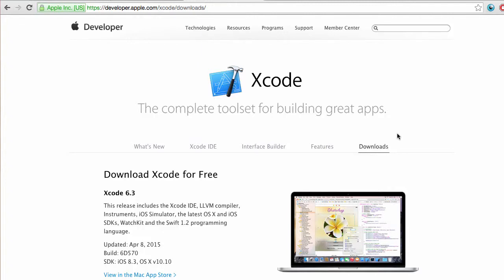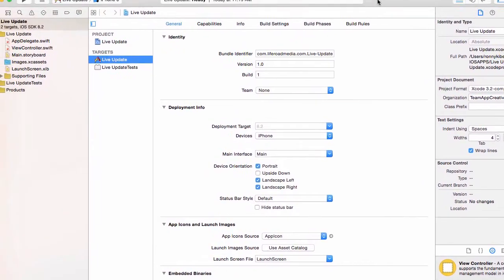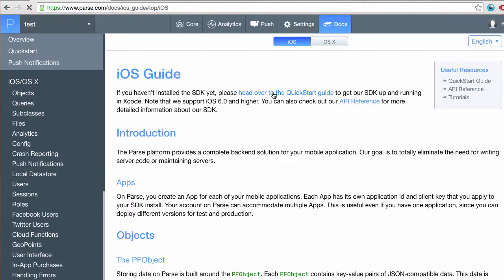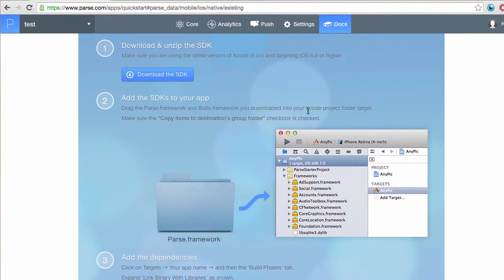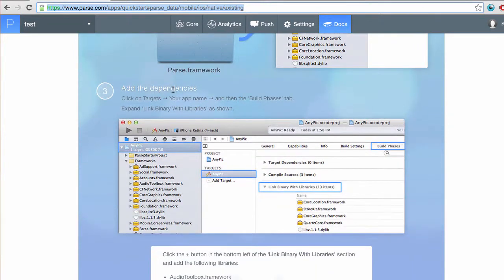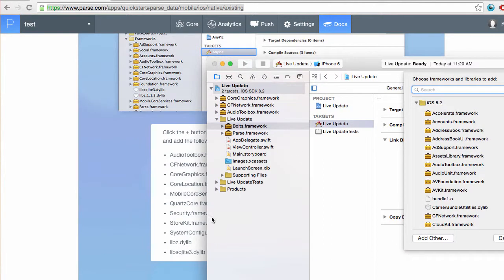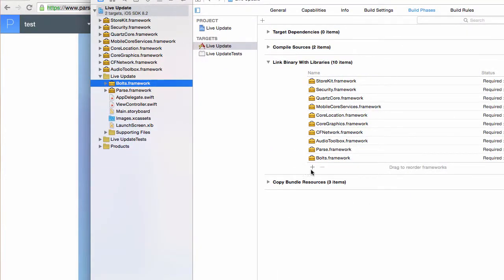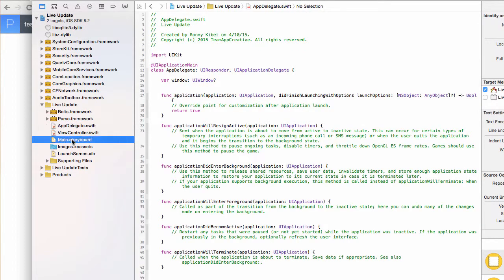Adding Parse To IOS Swift Project Video 3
another way of doing this.